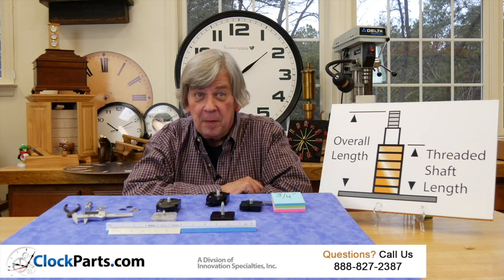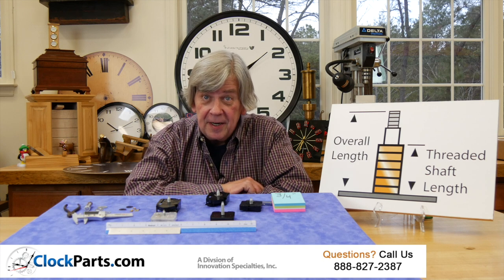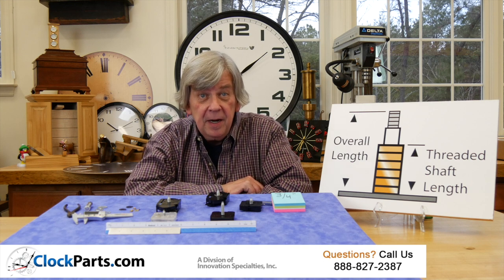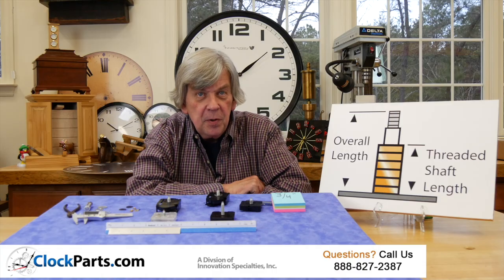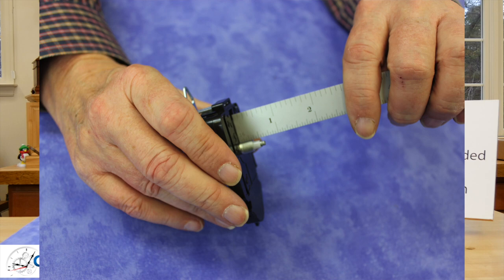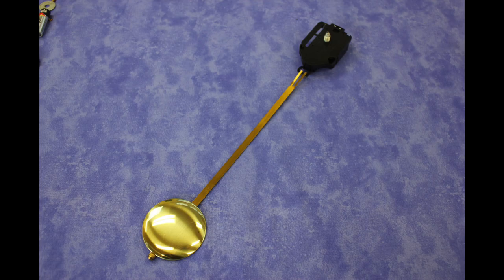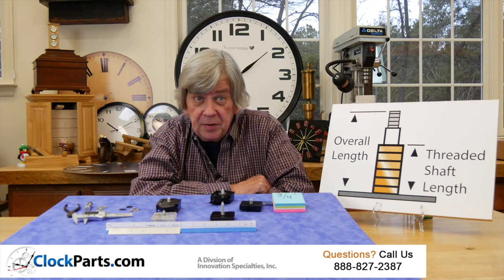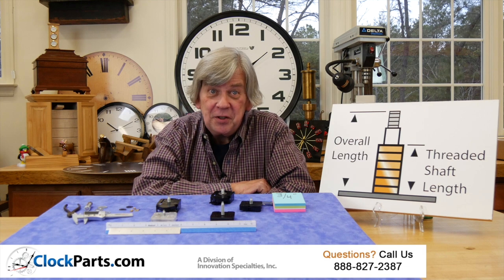How to Replace a Clock Movement